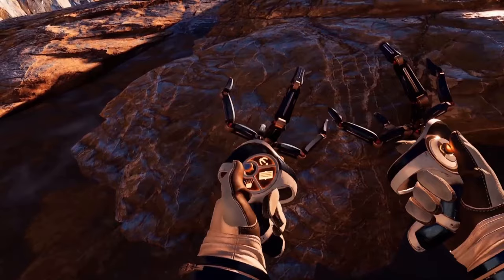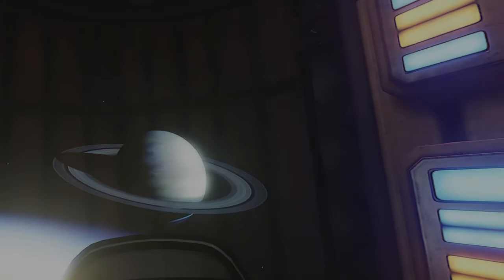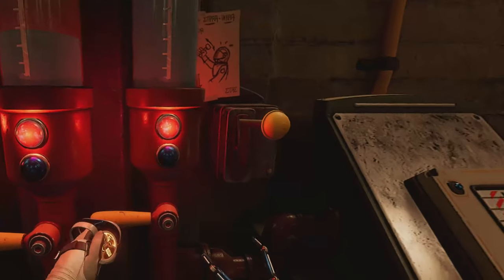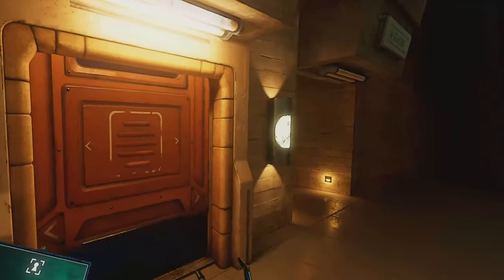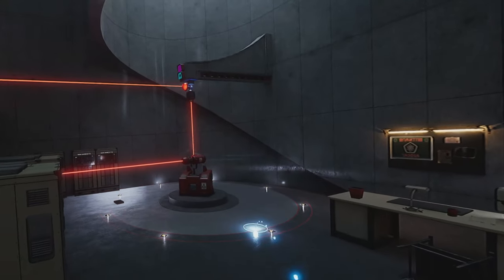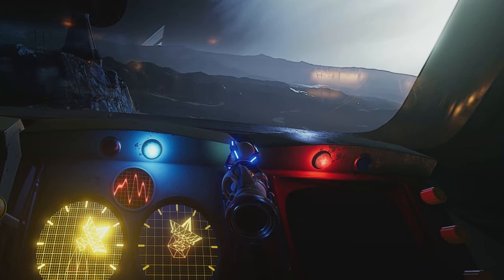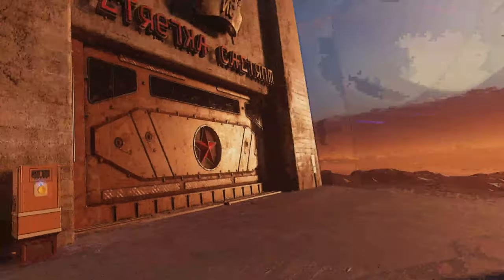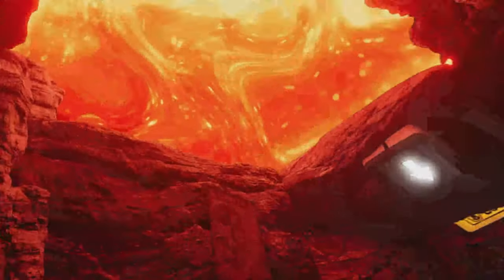Red Matter Remaster on PSVR2 looks stunning!! Review & gameplay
This is my full review of  Red Matter Remaster on PSVR2.

REVIEW KEY PROVIDED BY DEVELOPER/PUBLISHER

In Remaster PSVR2 players get 4K Textures:
Foveated Rendering: Enhanced visual focus Smooth 90fps with no reprojection.

If you want more Space VR gameplay videos, reviews, news & first impressions then make sure to leave a like & to hit subscribe to support my small channel, I release a new video every week & I stream every Thursday talk show every Saturday.

Thursday: 12 PM EST / 6 PM Europe : Into Space - VR Space gaming stream
Saturday : 1 PM EST/ 7 PM Europe : No Mans Sky Wonders Talk show in VR